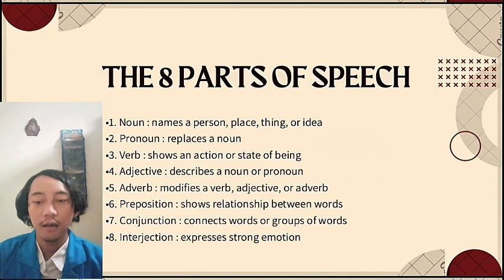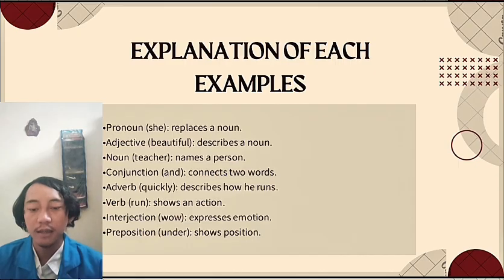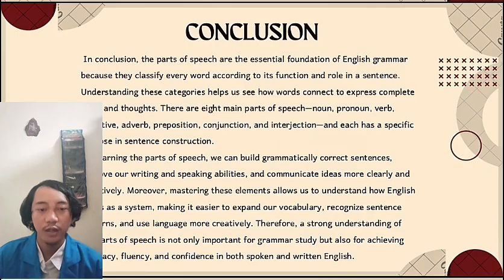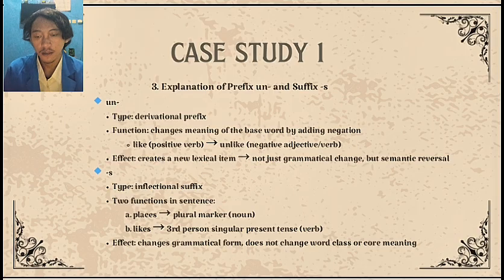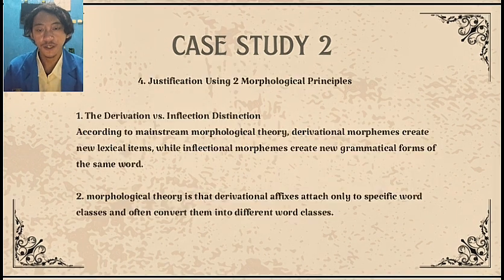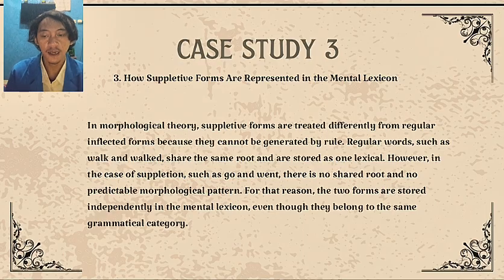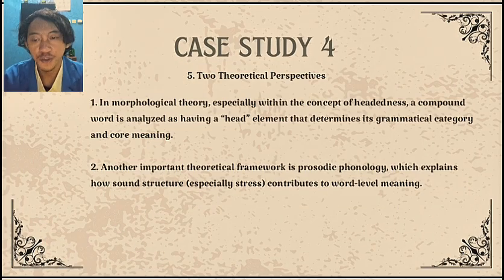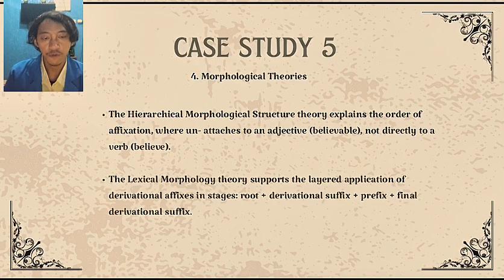Morphology project 1, part 1&2